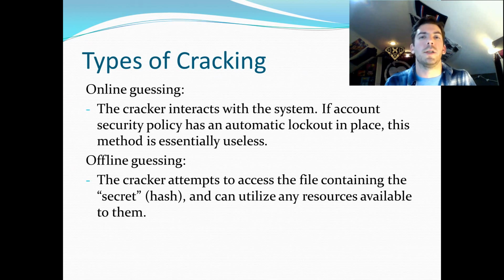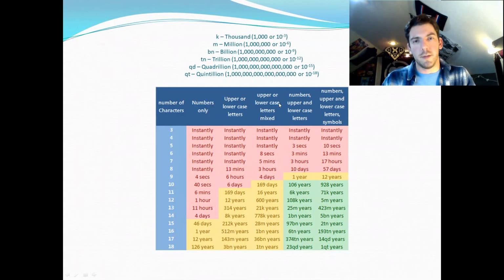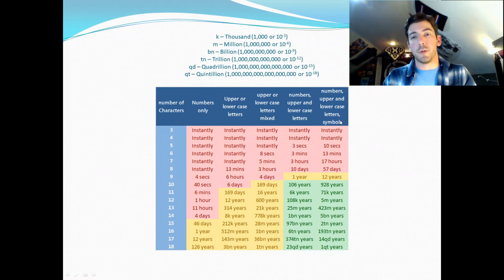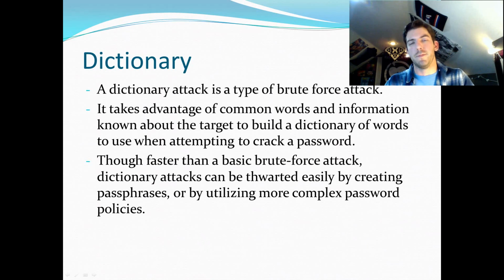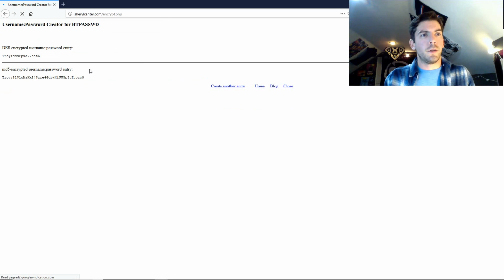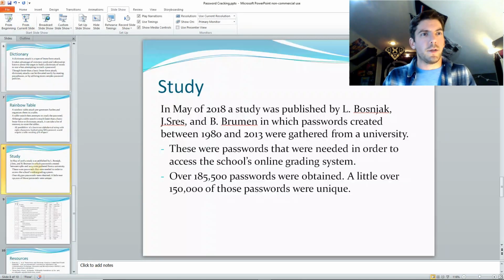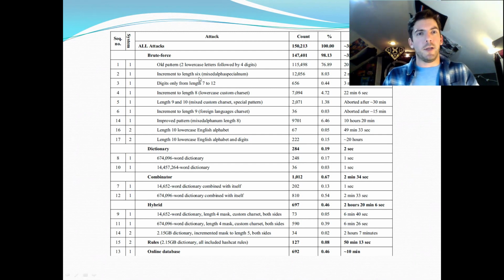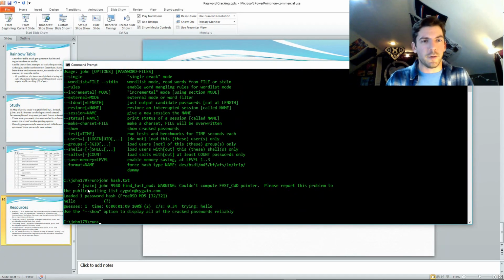ICS382VideoProject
Troy Novak
Video presentation on password cracking for a computer security course at Metro State University.
Course: ICS 382
Instructor: Dr. Sue Fitzgerald